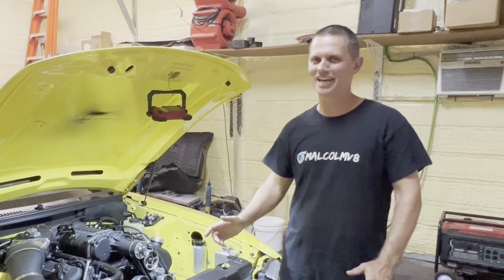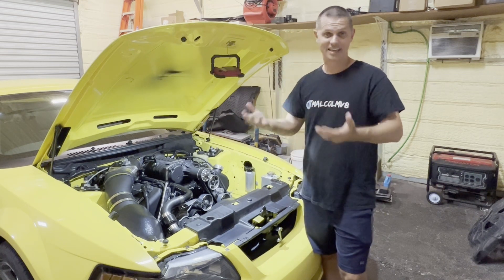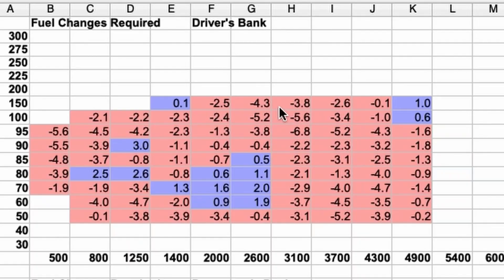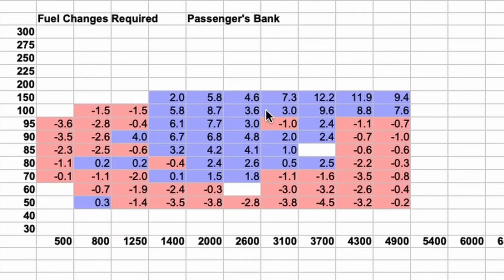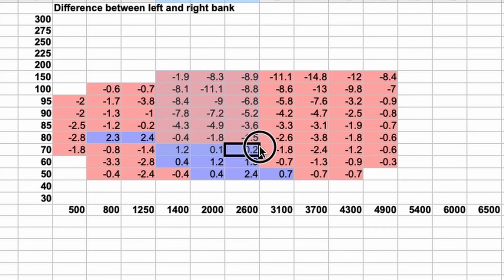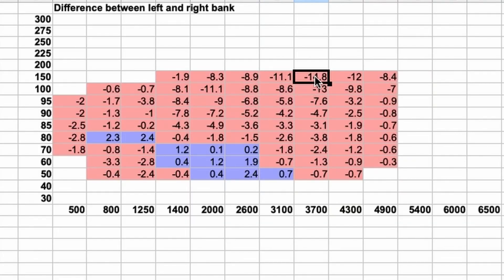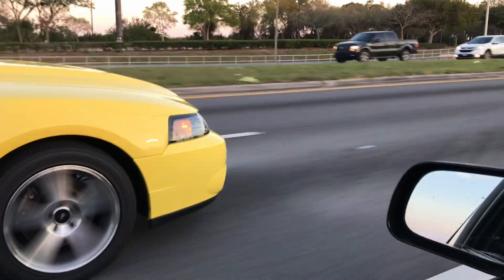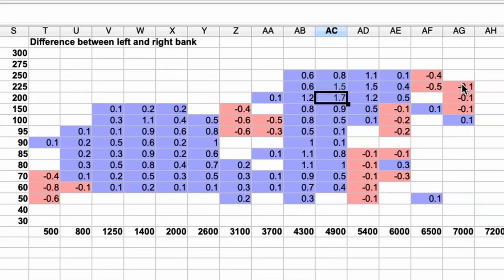Are dual widebands necessary?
We deep dive into the importance of dual widebands with some real world data from a car I'm tuning that is a great example of what can happen.

--- Video Chapters ---
00:00 - Intro
00:54 - Analyzing log data
02:45 - Comparing banks of cylinders
03:58 - Sanity check of a good log
04:55 - Conclusion & summary
05:16 - Bonus footage of F1A ProCharged Terminator